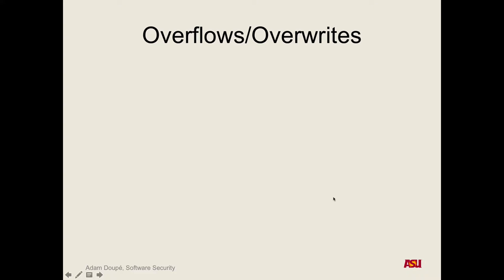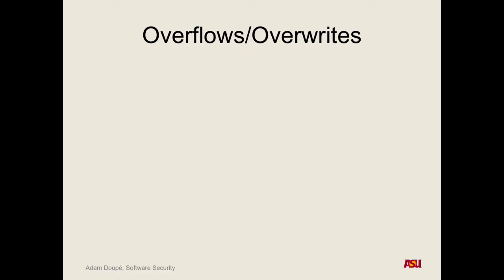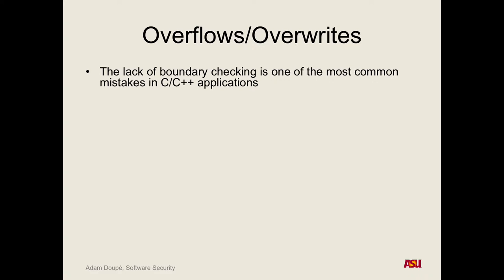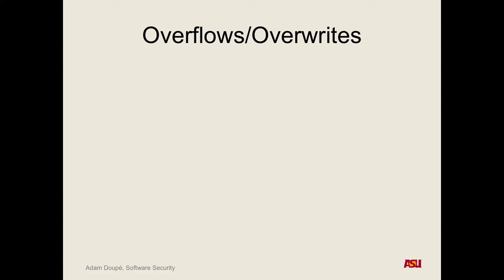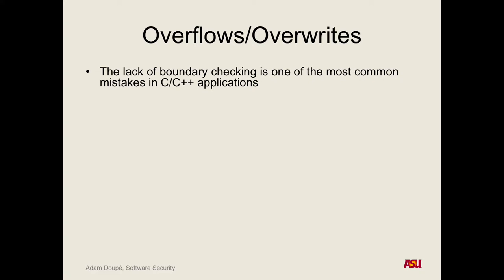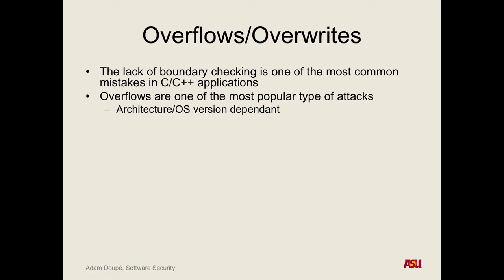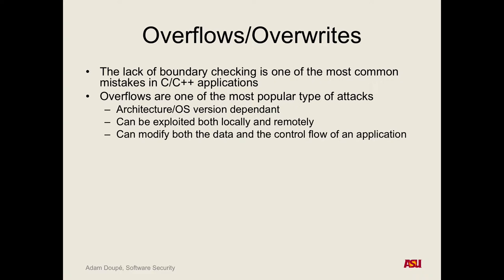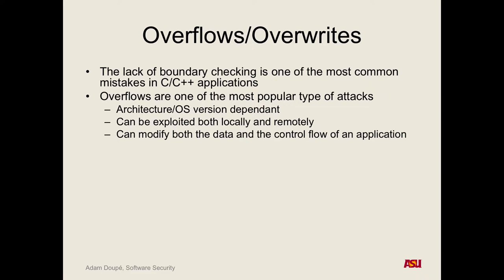CSE 545 S17: 2-27-17 "Application Insecurity Pt. 6"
Recorded lecture for CSE 545 S17 on 2-27-17. We discussed the stack, function frames, and cdecl calling convention.